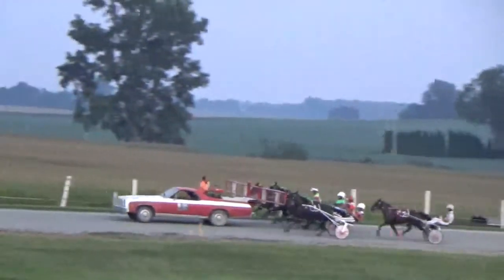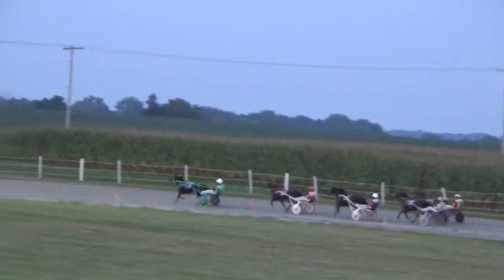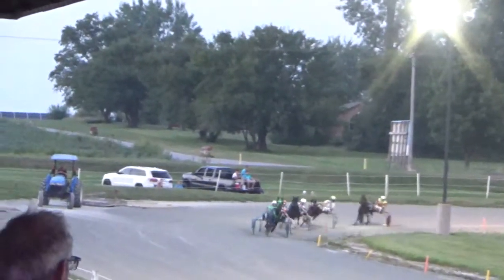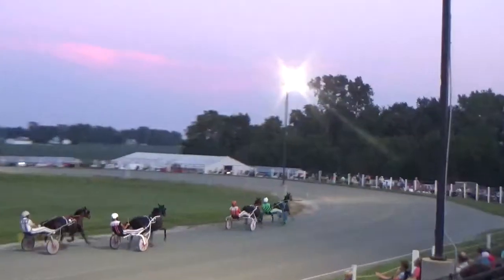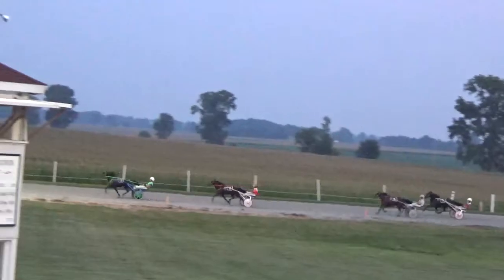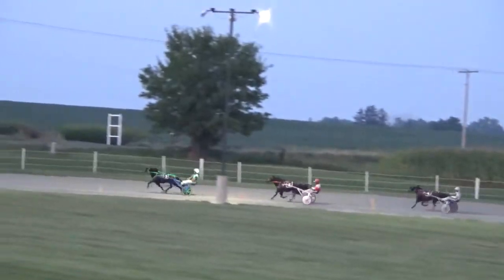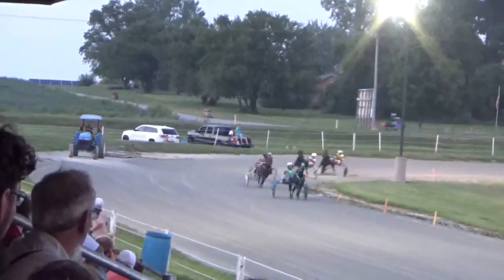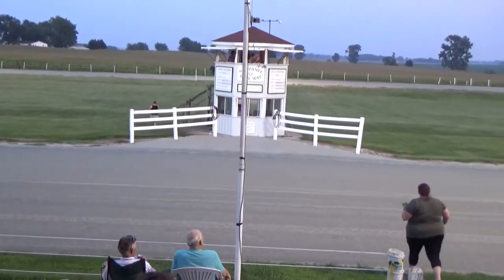2021 Midwestern Classic 3yo Filly Pace 1st elimination heat Yobro Impact wins in 1:04.1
2021 Midwestern Classic 3yo Filly Pace 1st elimination heat Yobro Impact wins in 1:04.1